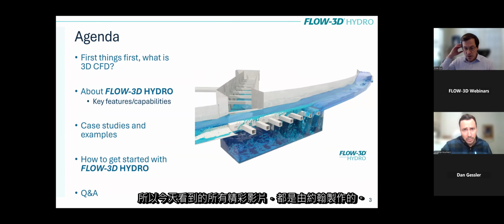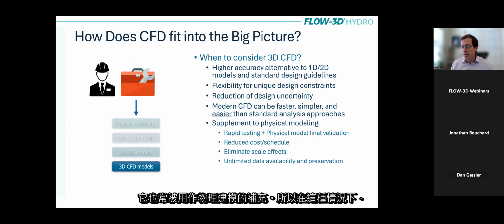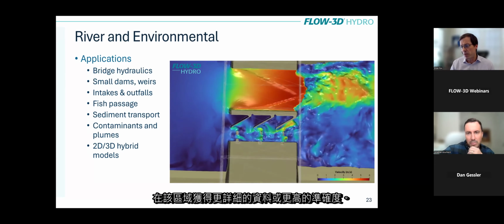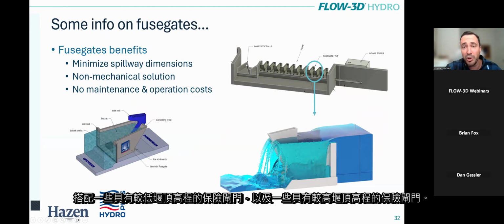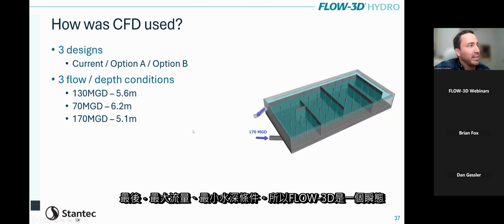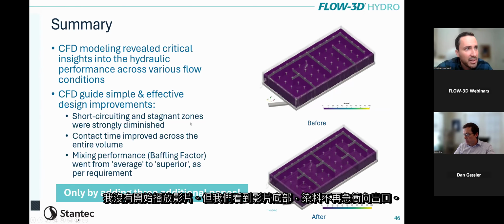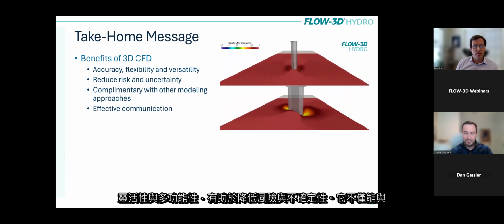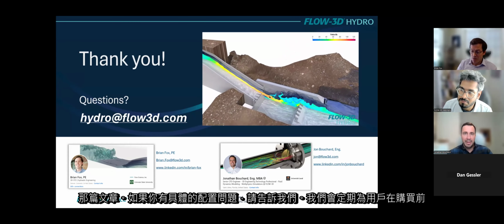進階水利模擬實務應用｜ FLOW 3D HYDRO Webinar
複雜的水利基礎設施計畫正不斷挑戰傳統模擬方法的極限。本次研討會將探討 3D 數值模擬所提供的精細度，如何轉化為實務中的性能優化、安全性提升及節省成本。

誠摯邀請您參與本次技術論壇，深入瞭解先進的 計算流體動力學 (CFD) 模擬，透過FLOW-3D HYDRO如何解決近期水利設施中的各項艱巨挑戰。我們將分析模擬決策過程、評估不同方法論，並分享處理複雜水力情境的寶貴經驗。